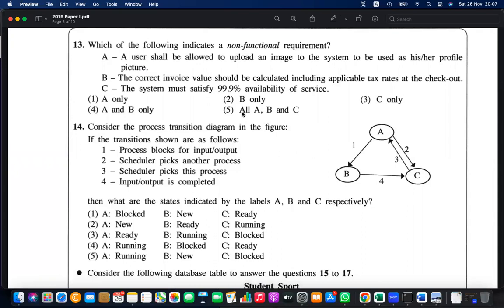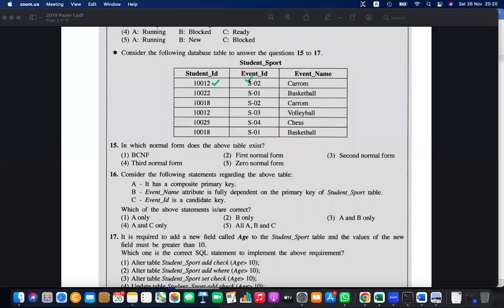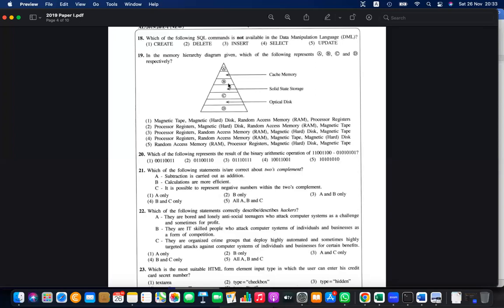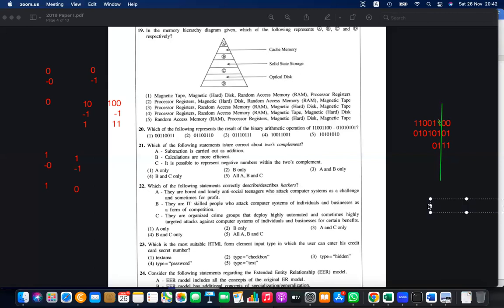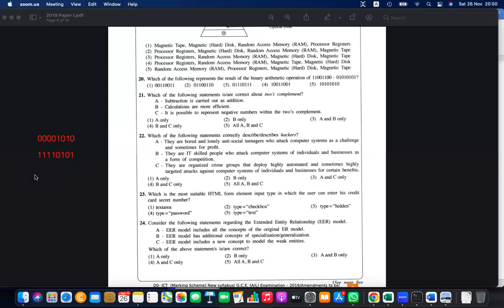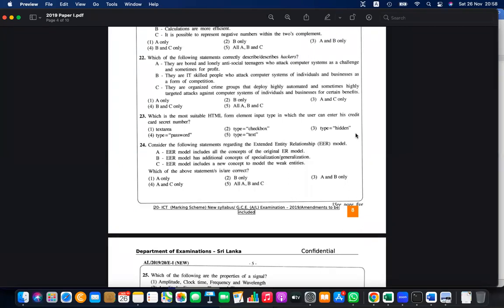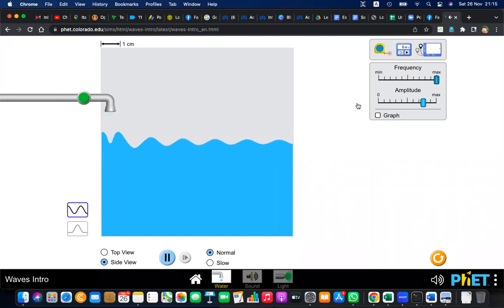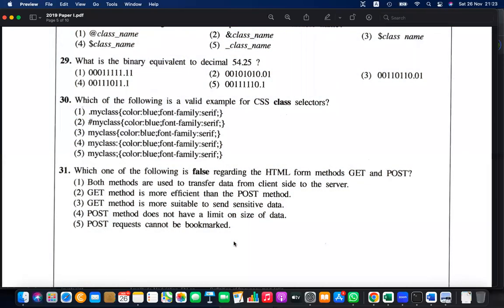AL ICT Theory Revision 2019 MCQ Paper Discussion Q13 to Q26